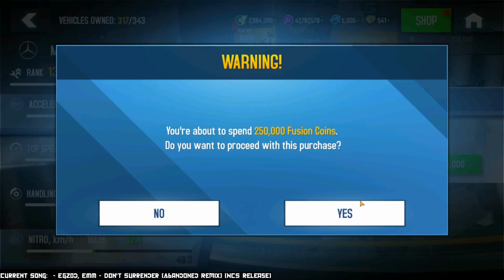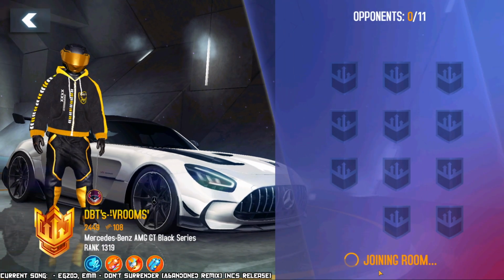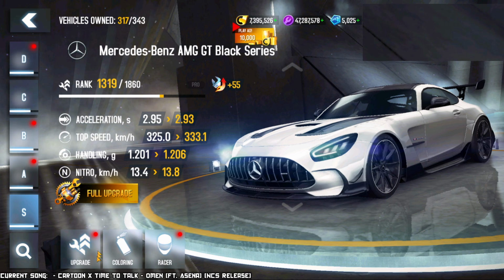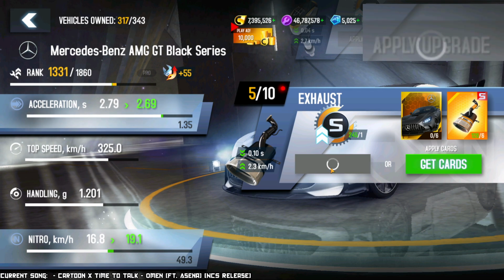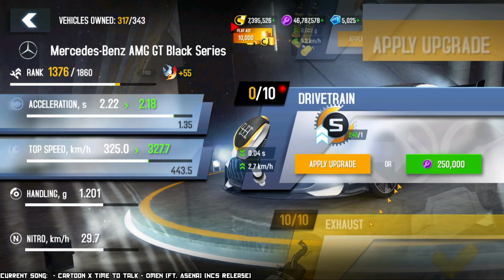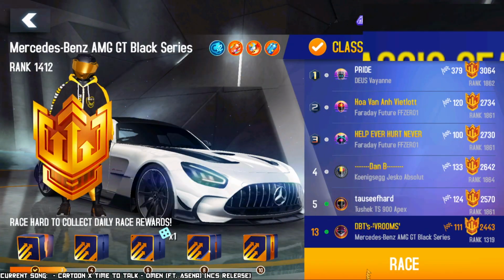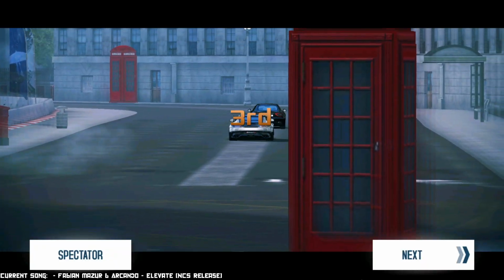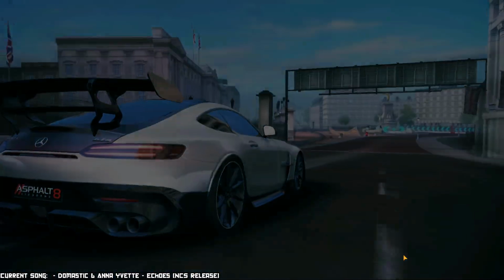Not All MP Tunes Are Created Equal 😤 AMG GT Black Series (Asphalt 8)